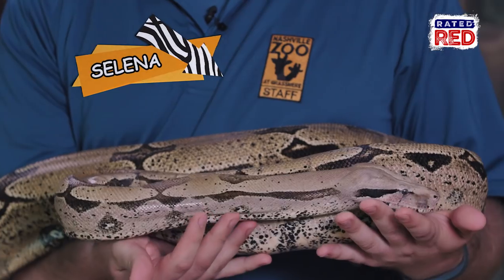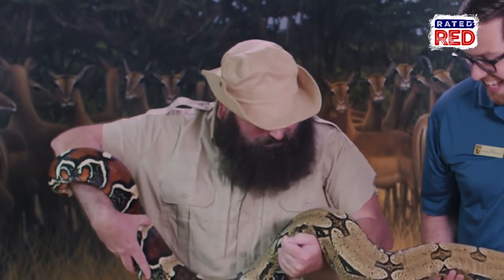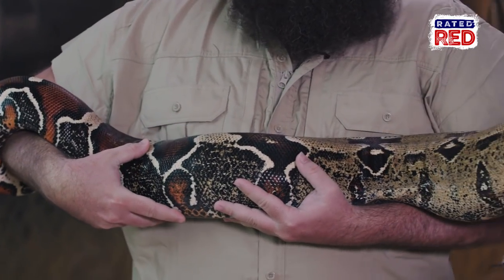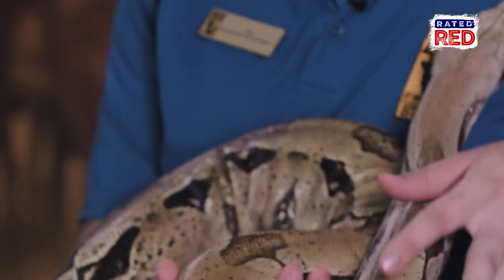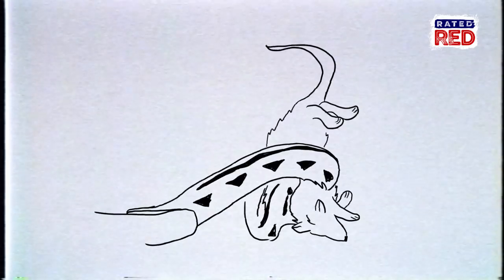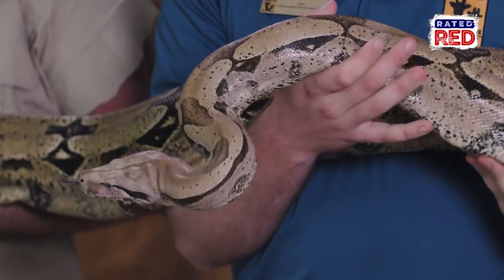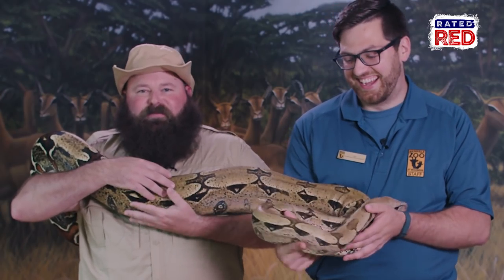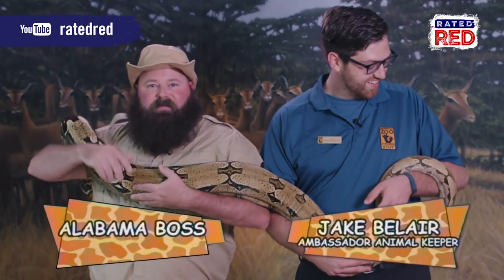Alabama Boss Gets Wrapped Up in a Red-Tailed Boa Constrictor | Southern Safari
“She has quite the grip.”
Rated Red's Alabama Boss heads over to the Nashville Zoo to learn about Selena, the red-tailed boa constrictor.
Check this out!!!